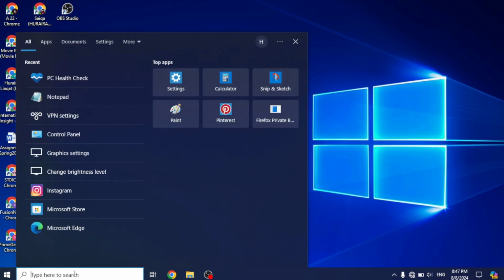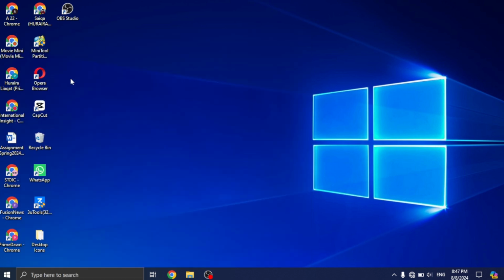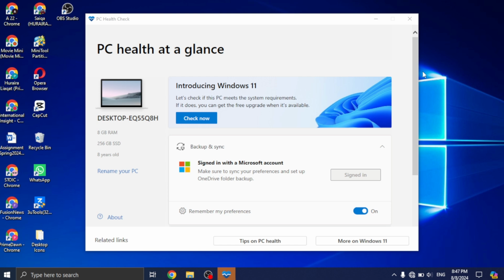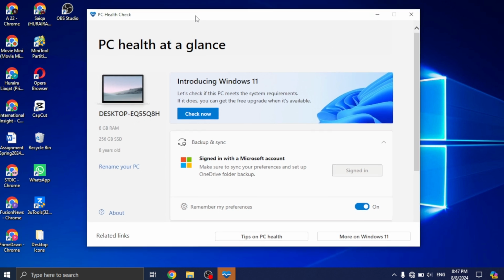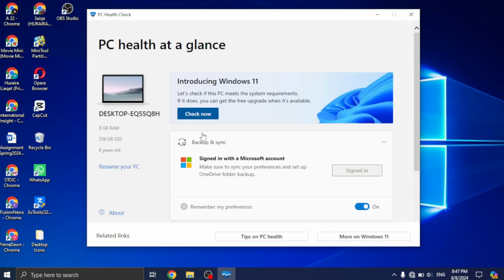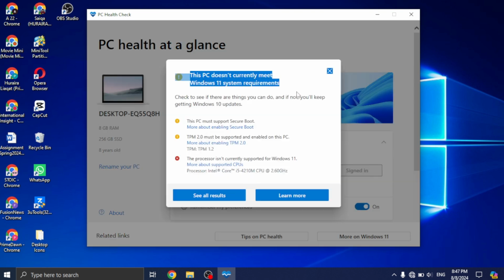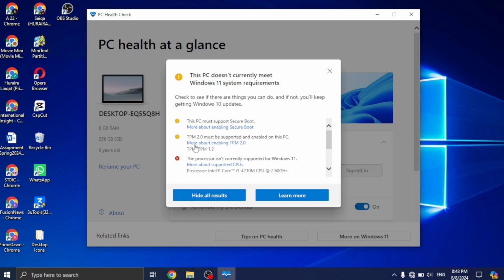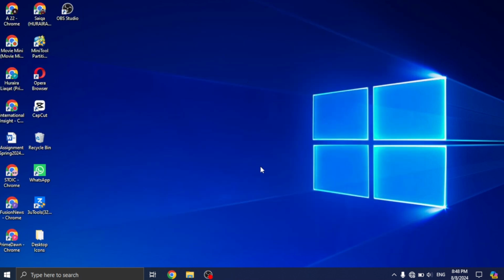How to Check if Your Laptop/PC Supports Windows 11 or Not (2024 Guide)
In this video I will show you How to Check if Your Laptop/PC Supports Windows 11 or Not (2024 Guide).